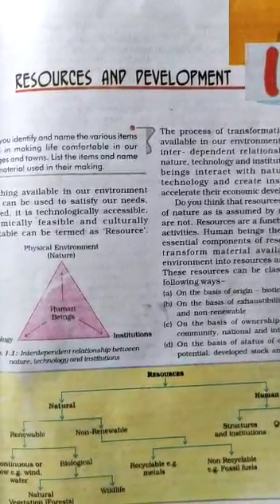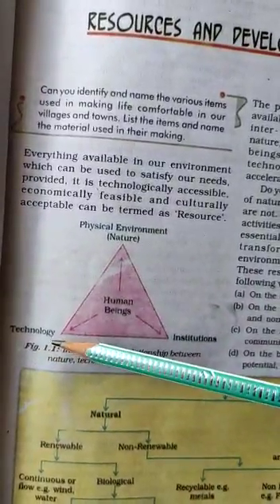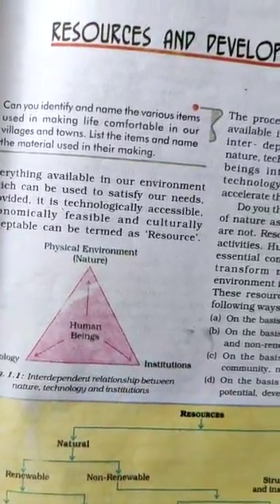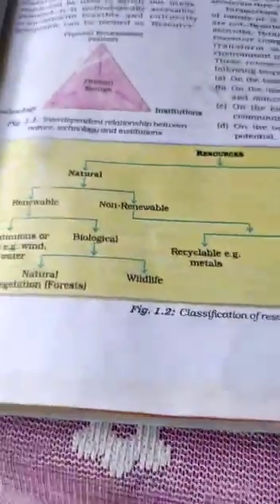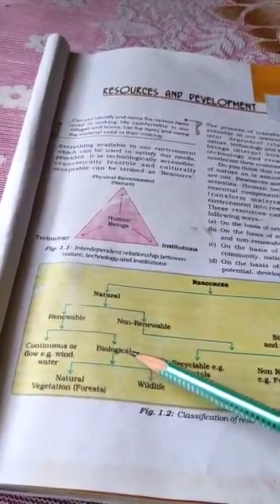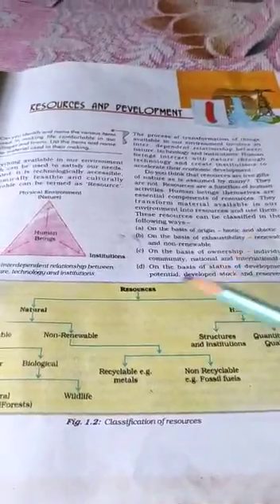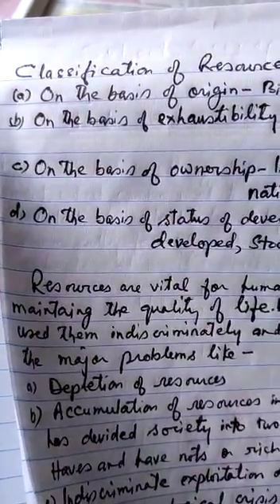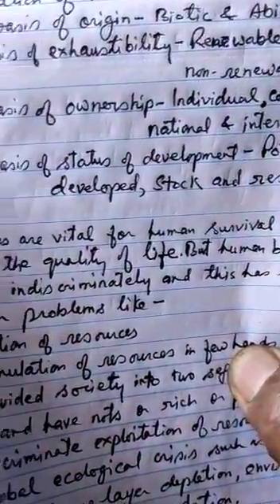DAY 7 CLASS 10 GEOGRAPHY CHAPTER 1